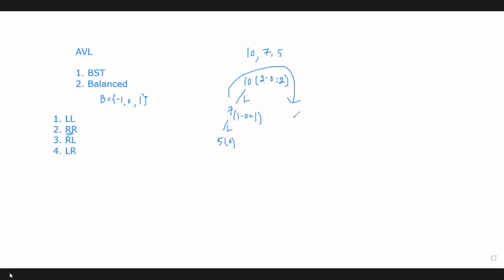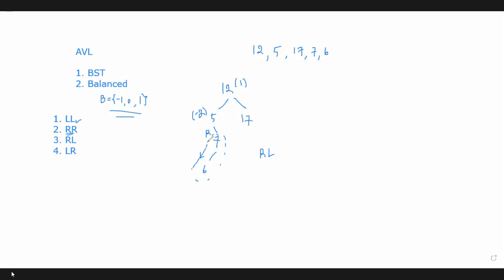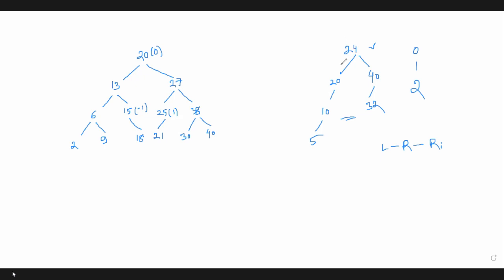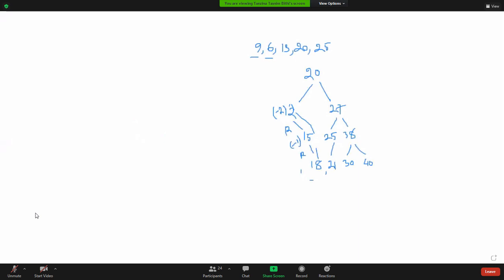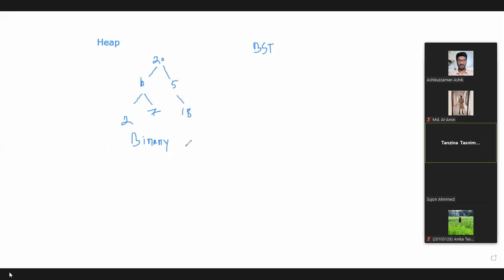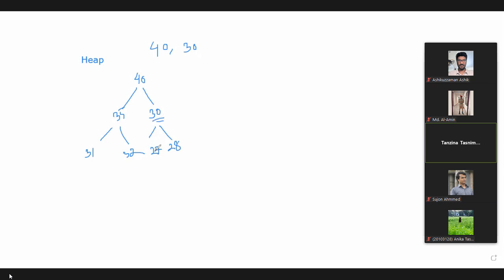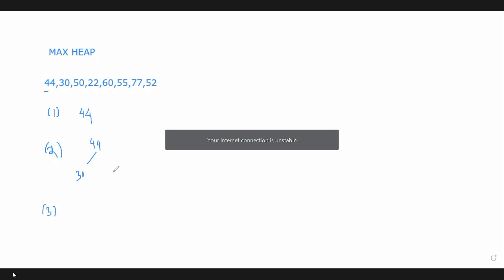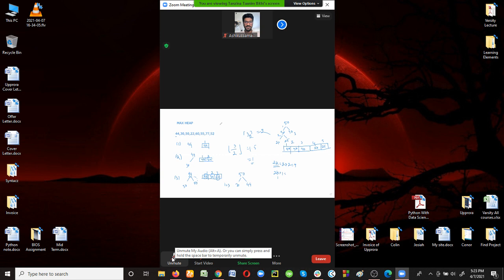CSC - 391, class 34th on 7 / 4/ 21